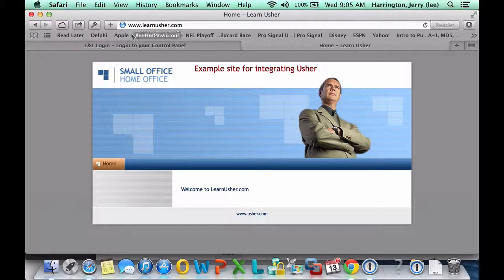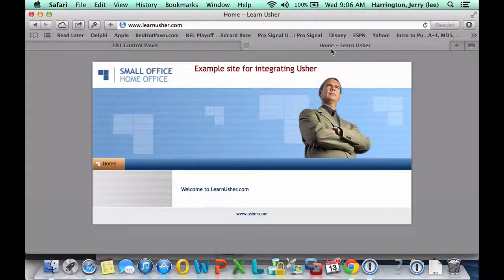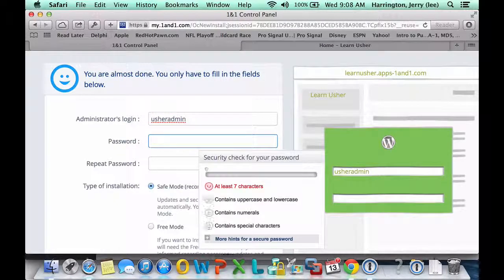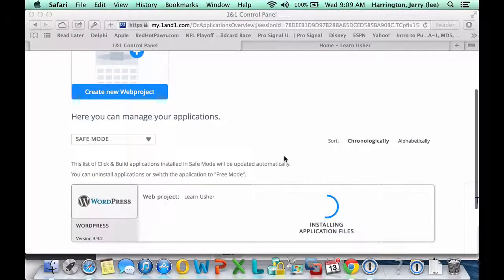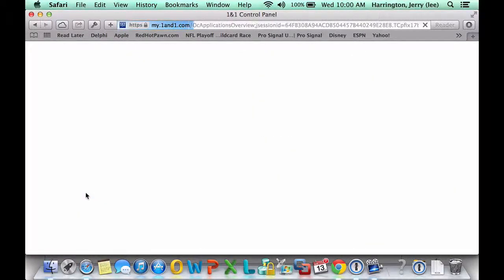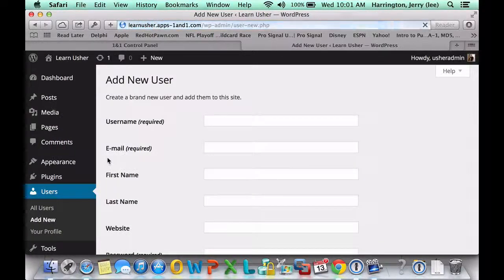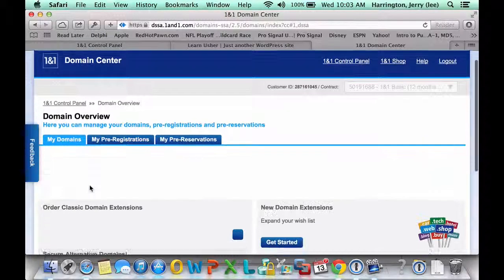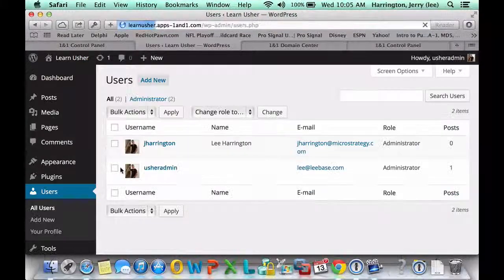How to install Usher on your Wordpress site- Usher Series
Use a secure identity network to ensure that only those in your Usher network can access your wordpress site.